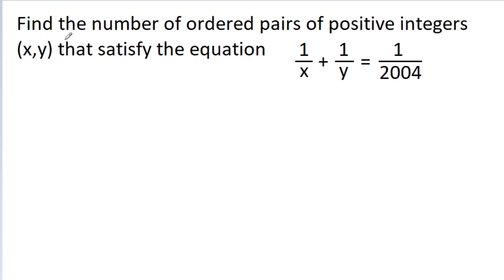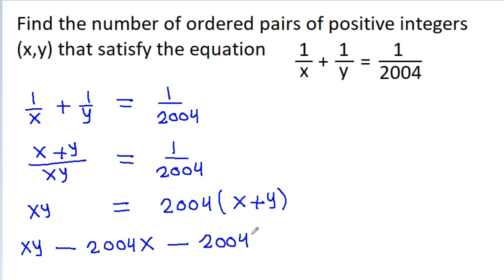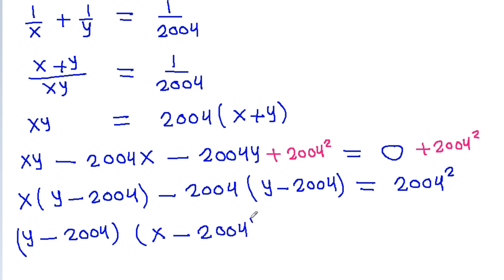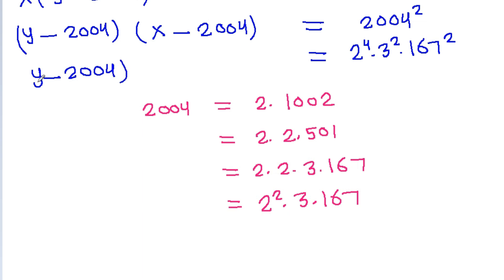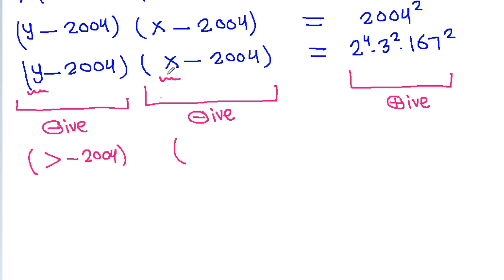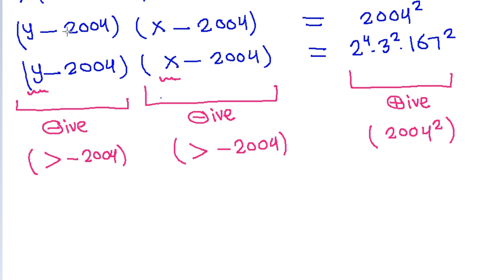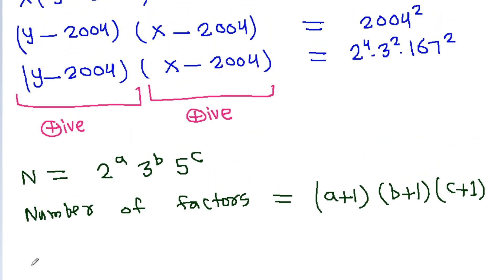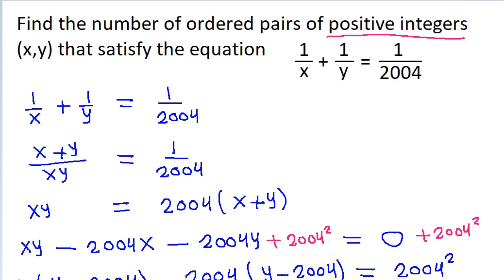Math Olympiad Challenge - Diophantine Equation